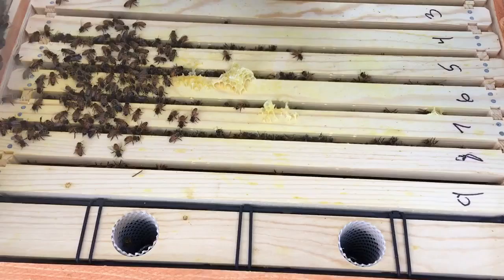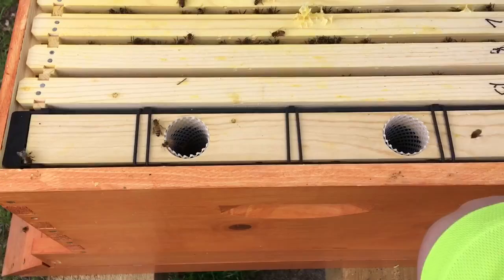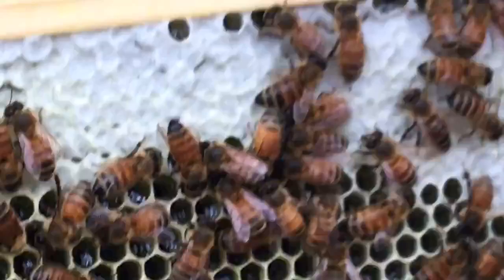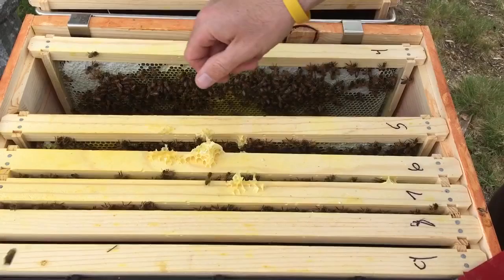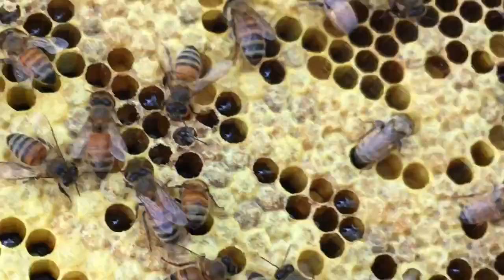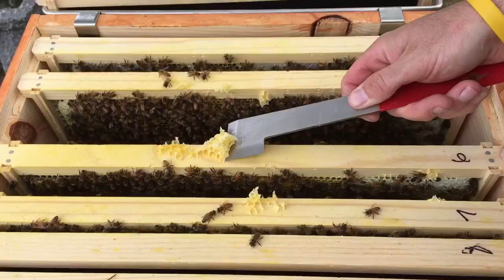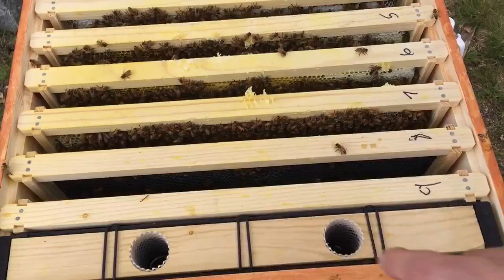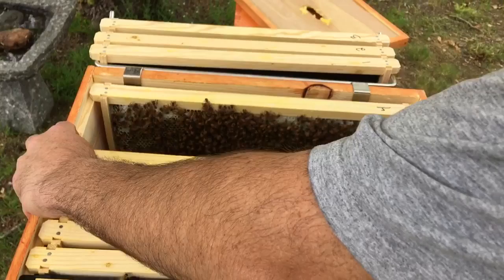Cape Cod Beekeeping hive #1 week 4 inspection